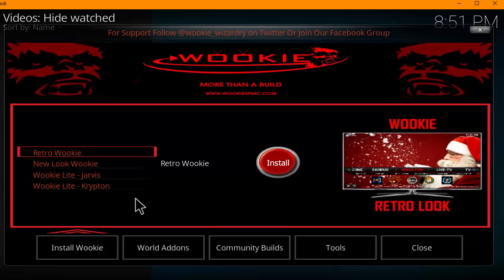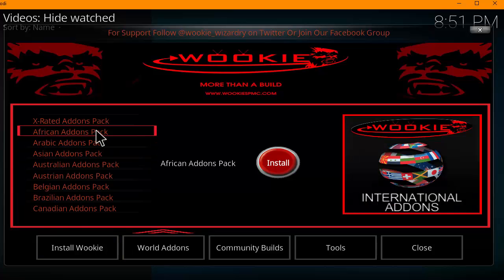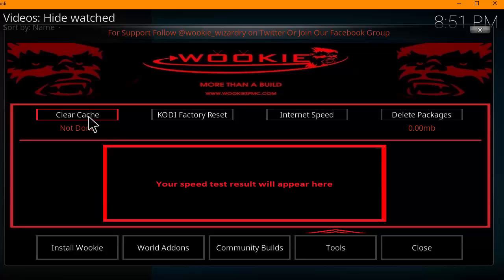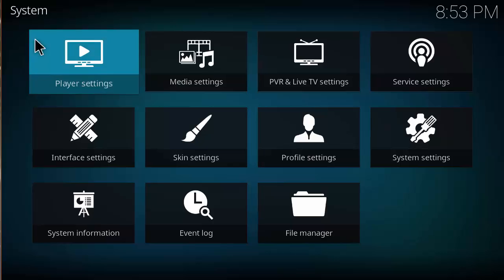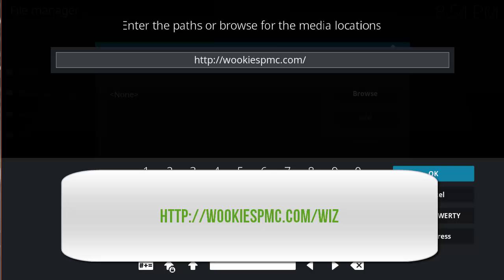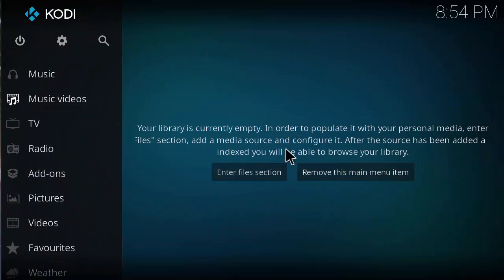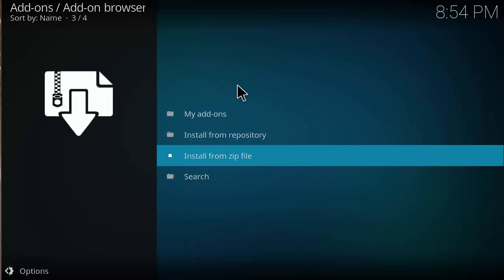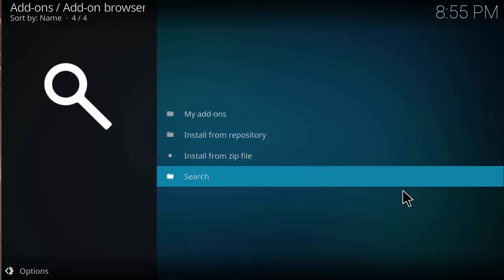WOOKIE Lite Build - Best Kodi Krypton 17 Build for Firestick, PC, Android Box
WOOKIE Lite Build - Best Kodi Krypton 17 Build for Jailbroken Amazon Firestick, PC, Android Box

The Wookie lite build is a beautifully made build for smaller operating systems, like the jailbroken fire stick. It’s a light size build packed with a bunch of goodies, so if you are looking for a great small setup, this would be it!

Under 200mb in download size!

The color scheme seems to be red and black, by the way is my favorite two colors. It just looks very nice with the red color menu. The developer has great taste in choosing the different backgrounds, it’s very simple and not overly distracting.

It contains bunch of the most popular addons available to date. You’ll find Phoenix, Zen, BOB, Sanctuary and much more.

This build is compatible with Kodi Jarvis 16.1 and Krypton 17!

Tutorials installing Android Applications with ES explorer

Recommended KODI Hardware!!
1. AMAZON FIRE TV STICK!! (Dual Core CPU, 1GB Memory, 8GB Storage, 1080-60fps)

2. Amazon Fire TV (Quad Core CPU, 2GB Memory, 8GB Storage, USB 2, MicroSD, 4K-30fps)

My favorite android box!!!
3. Nvidia Shield (Quad Core CPU, 3GB Memory, 16GB Storage, USB 3, MicroSD, 4K-60fps)

Kodi Krypton 17.0 Video Tutorials

Kodi Jarvis 16.1 Video Tutorials

Echo Wizard - All in One Wizard. Programs/Builds/Maintenance